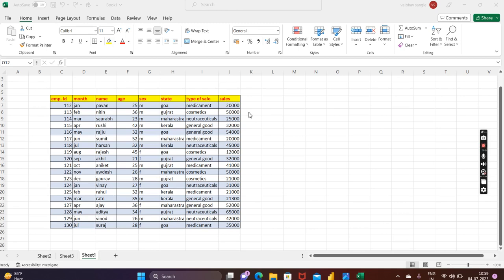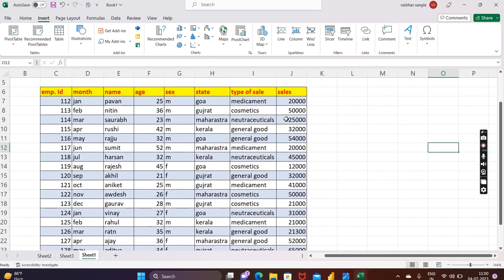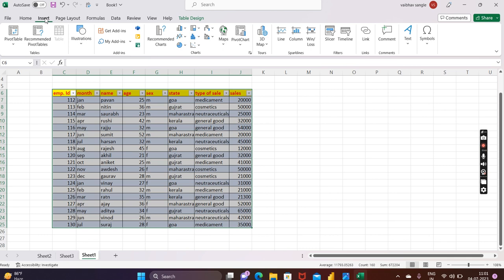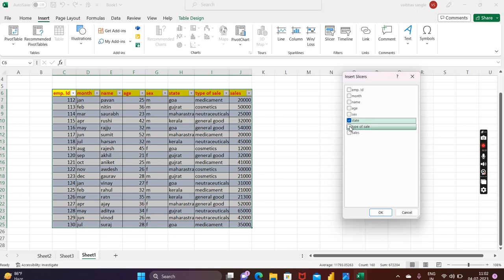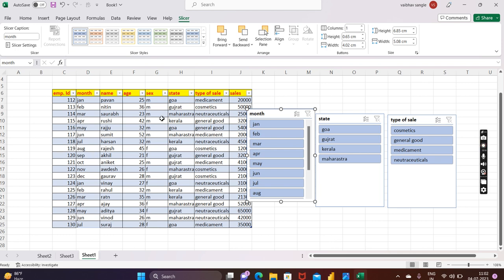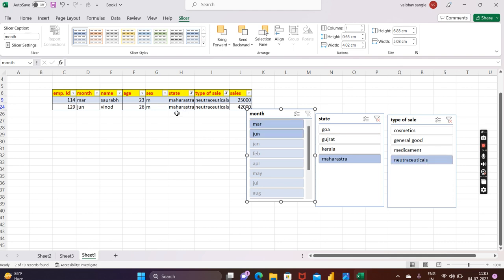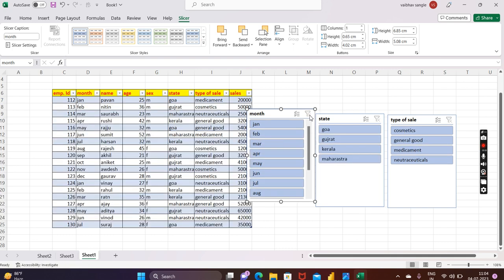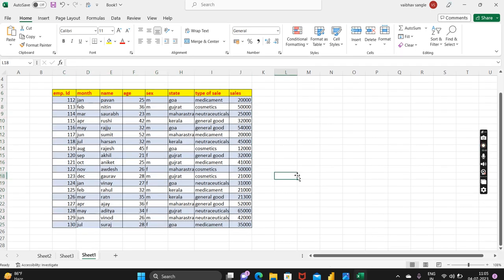Slicer in Excel | From insert tab| by Vaibhav Sangle| use earphones for quick understanding.